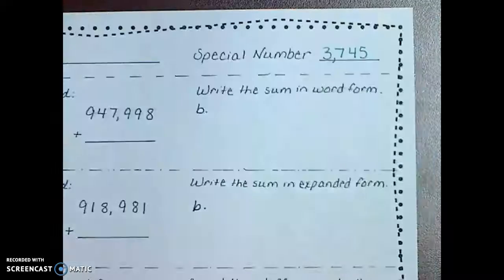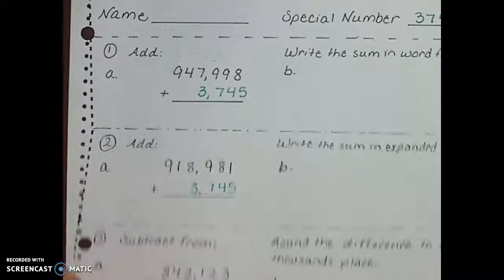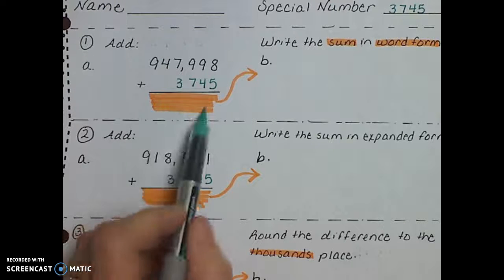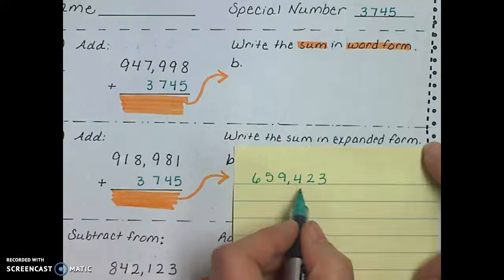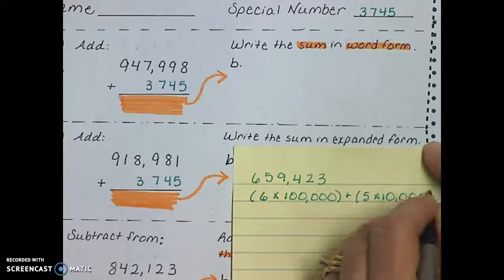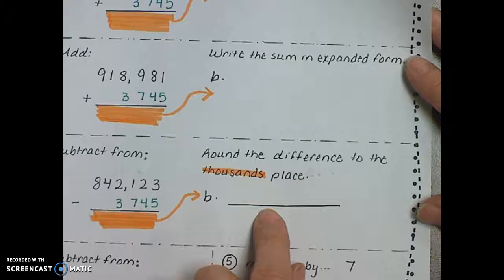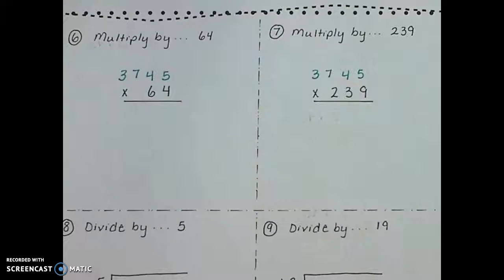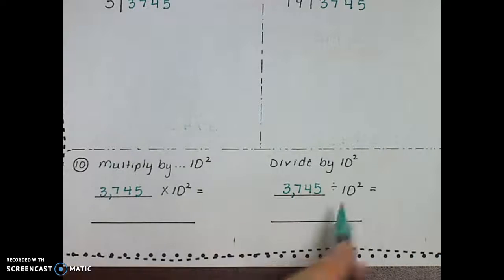Special Number 3,745